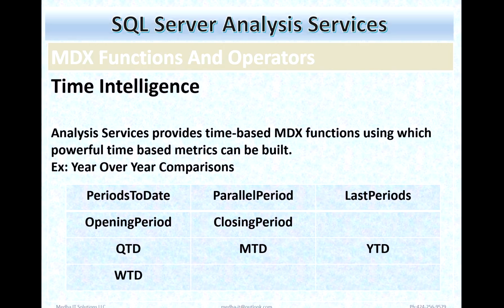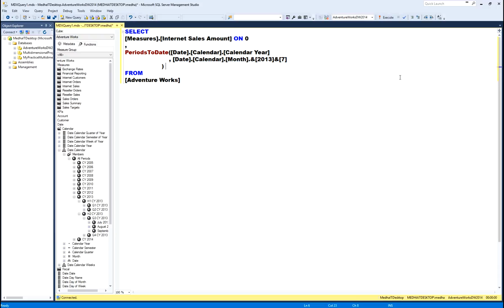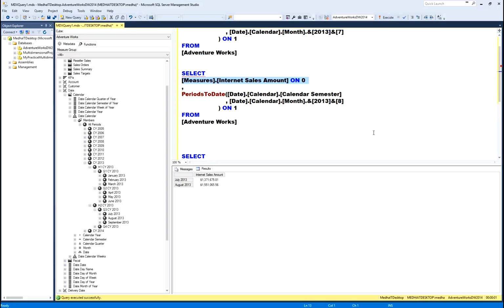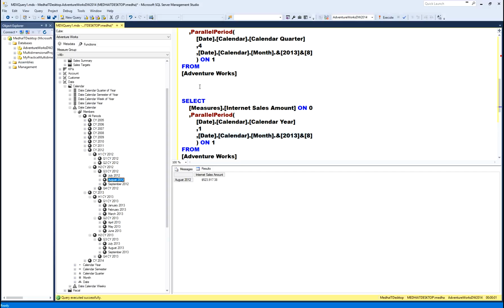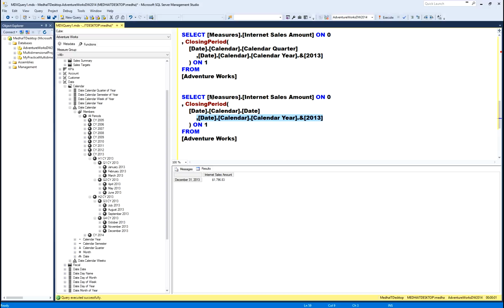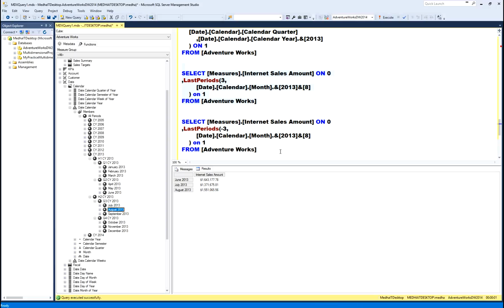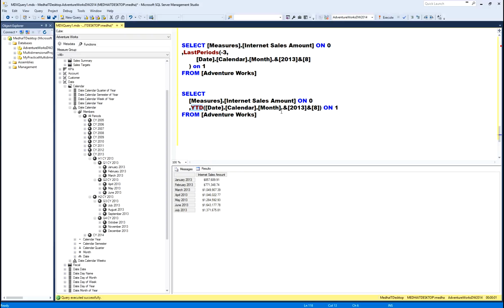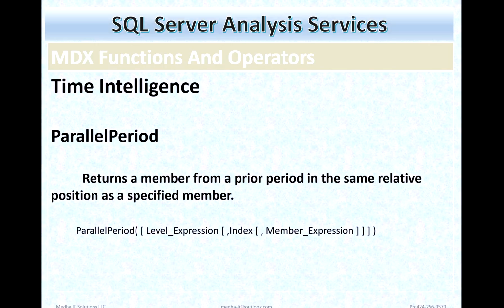MDX Time Intelligence Functions